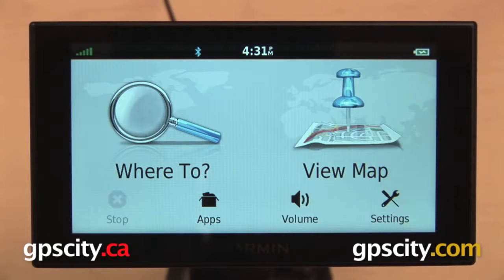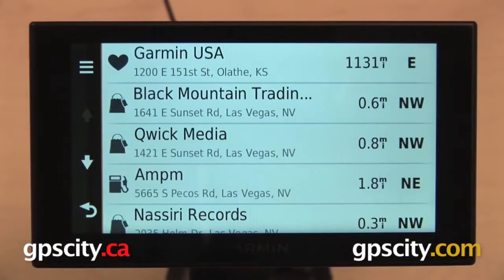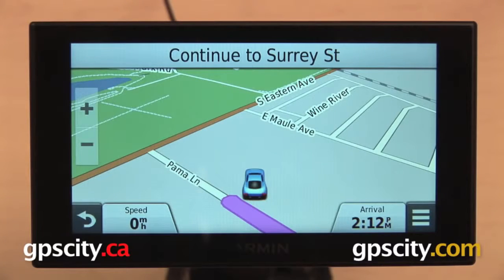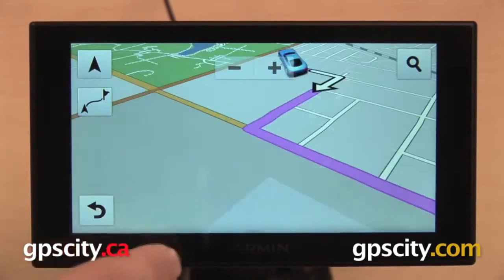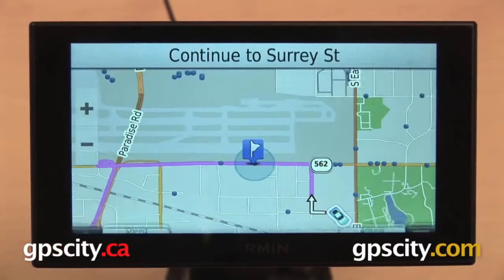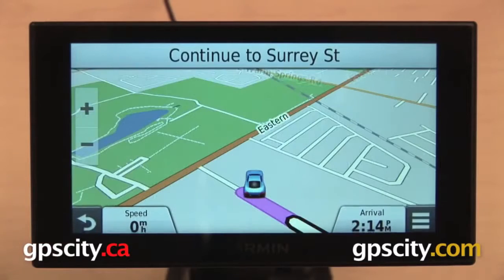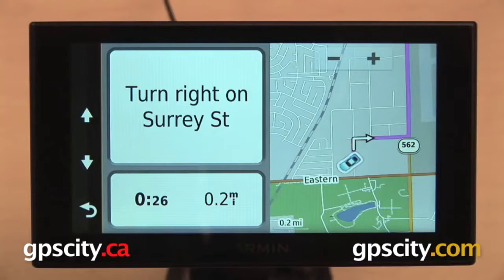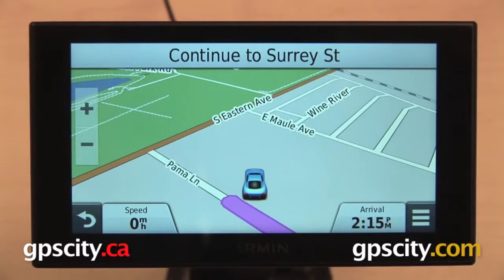Routing Map Screen Overview Garmin nuvi 2689 2789LMT & 2014 Advanced